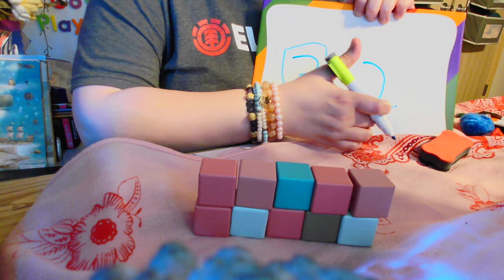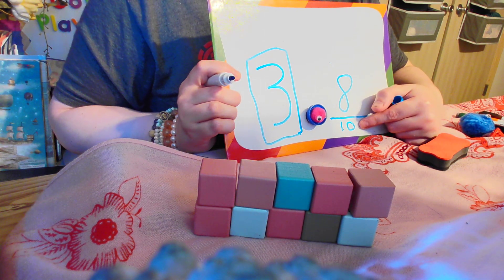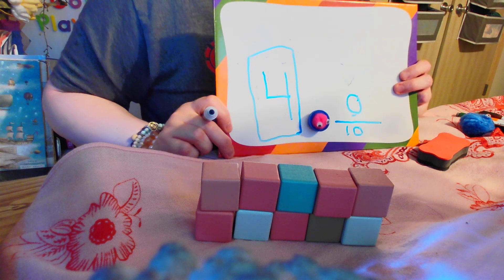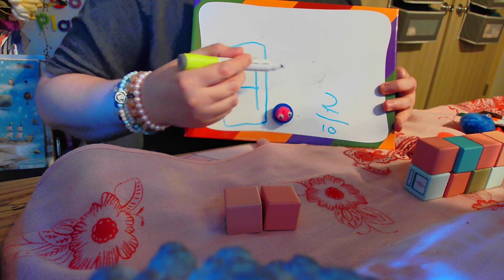What is a decimal point? Video #3 out of 3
Learning playtime
Homeschool math
Visual math
elementary math
What is a decimal point?
Did you know it's just another way to write a fraction?
Today we will explore the wonderful world of fractions!
Are you new to math? Need a little extra help? Our family is here for you!
Beginners, autism, ADHD, IEP kids, and everyone in between, this channel is for you! Learning threw play is how we get big ideals across! We tutor kids of all ages. Summer learning has never been more fun. Let's ace those pesky STAR TEST together! This stay at home, homeschooling mama is ready to play till we drop! I believe in you!
Math manipulatives,  math toys, playing with numbers.